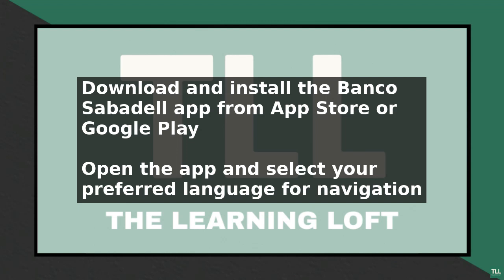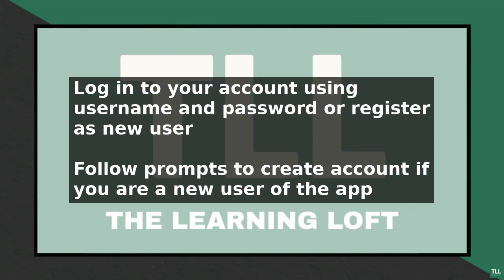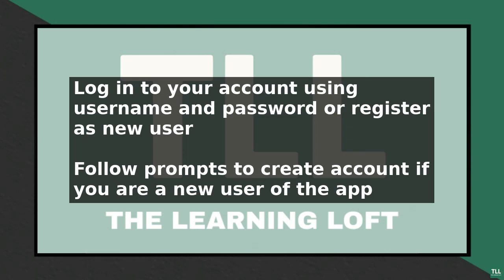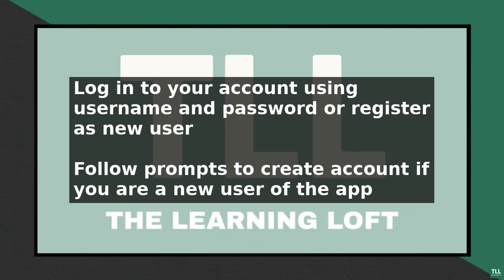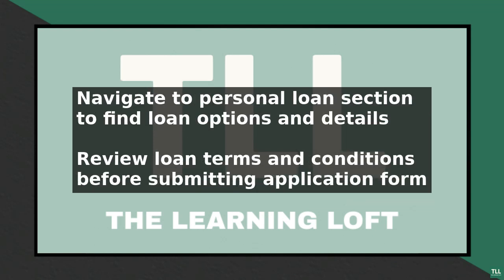How To Use Mobile App For Banco Sabadell Personal Loan (2025)